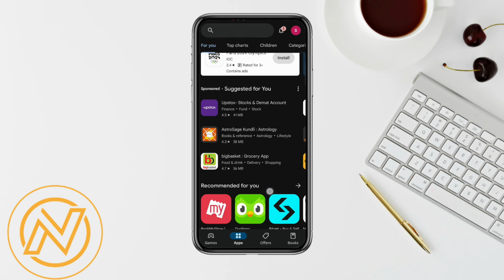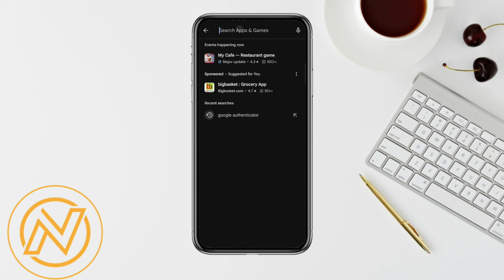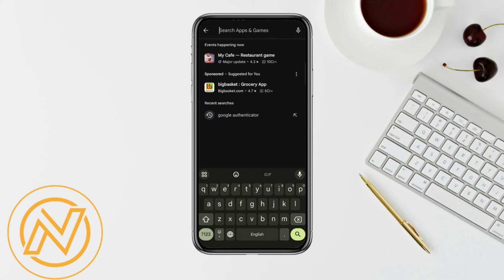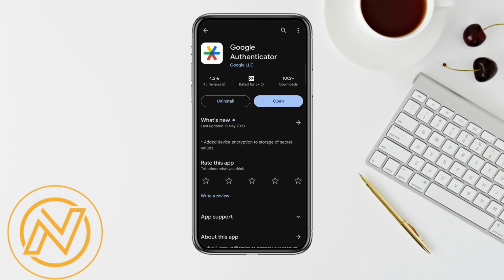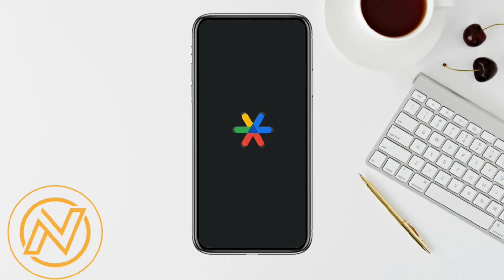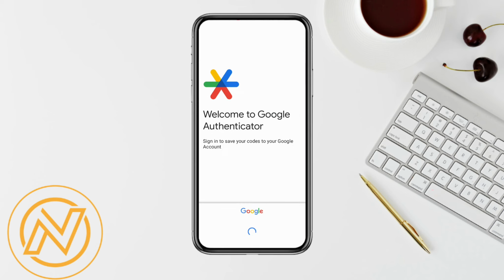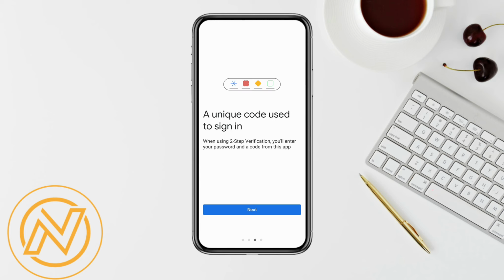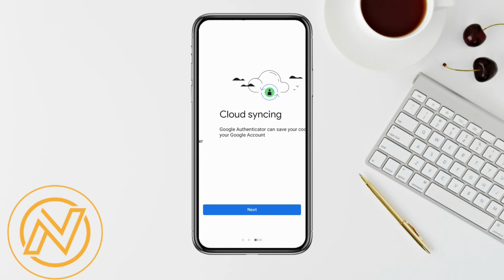How to use google authenticator app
In This Video, learn , How to use google authenticator app
use google . authenticator app.google app.